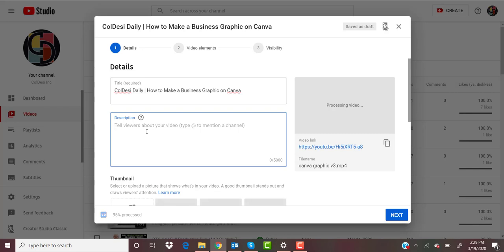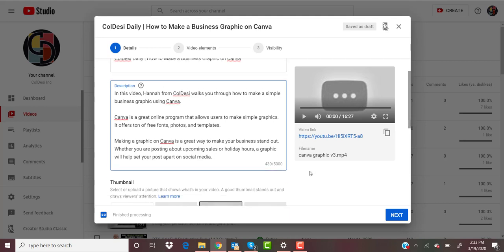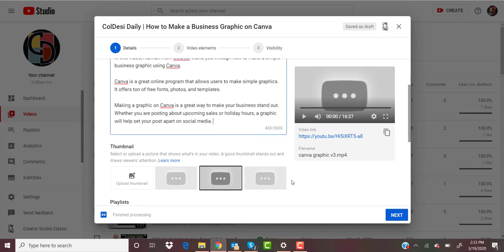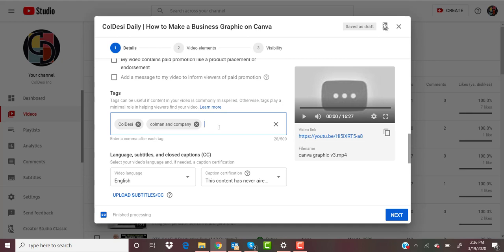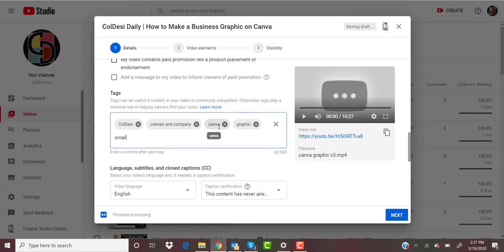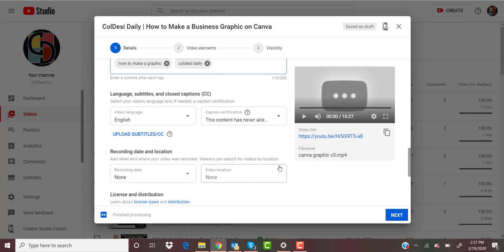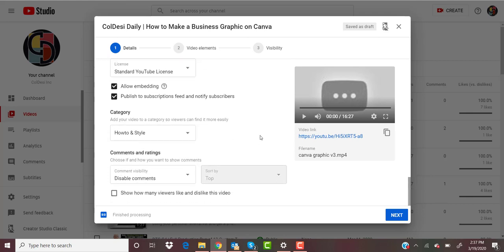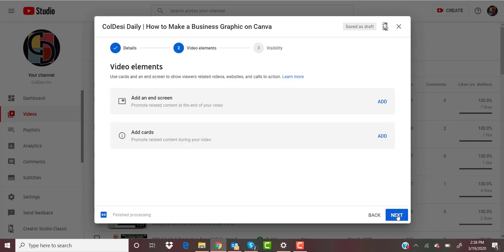ColDesi Daily | Uploading a Video to YouTube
In this ColDesi Daily video, Hannah is teaching you the best practices for uploading a video to YouTube. Posting videos to YouTube is a great way to get your business discovered on the web.

Uploading a video to YouTube is so much more than just putting up videos! Watch this video now to see how to navigate YouTube Studio and how to make your video stand out.